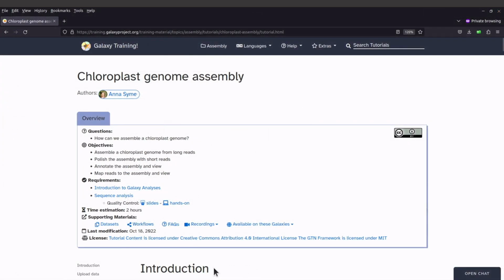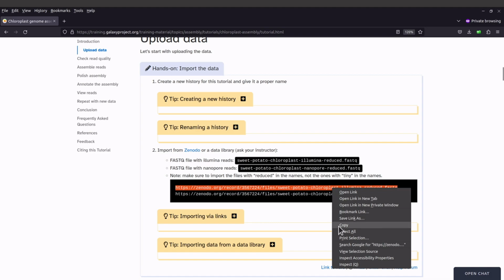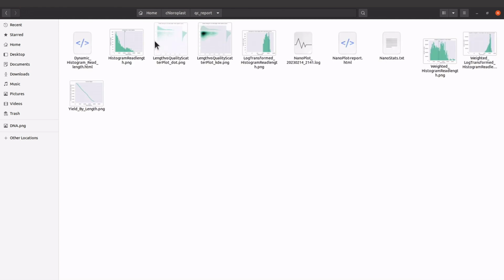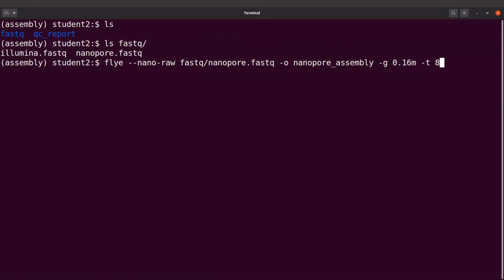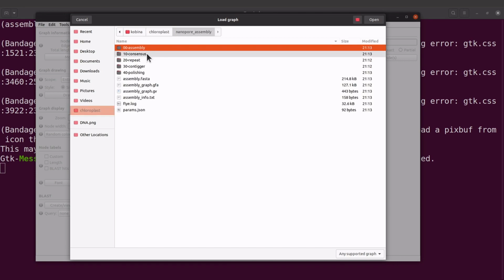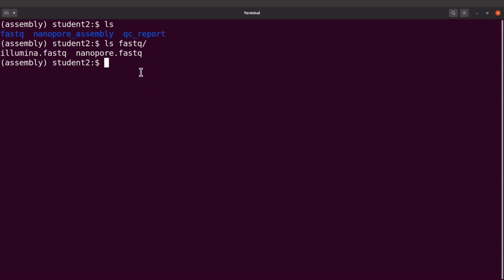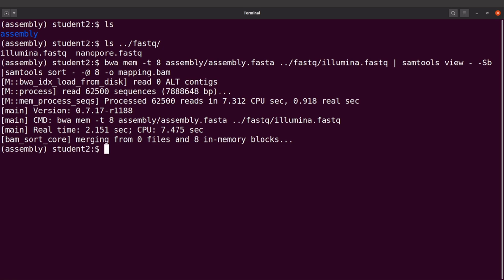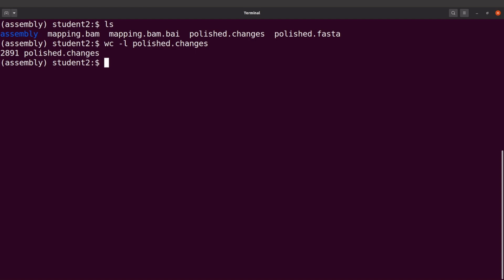Chloroplast Genome assembly and visualization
Genome assembly of chloroplast

Chapters
00:00 Intro
00:41 PC Requirement
01:21 Install tools using anaconda
04:31 Create a working directory
04:45 Download the example data
07:04 Rename the files
07:59 Move the files to another directory
08:31 Quality control with nanoplot
09:36 Examine the output files
11:08 Three useful assembly statistics
13:23 Genome Assembly with flye
16:10 Flye output
18:37 Visualize the assembly
24:26 Polishing of the assembly
31:52 Explore the output files